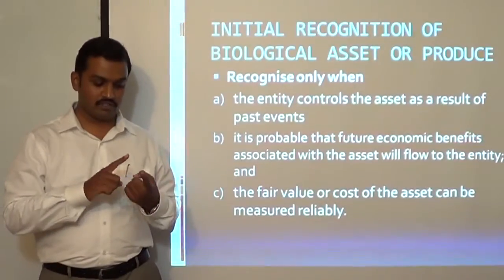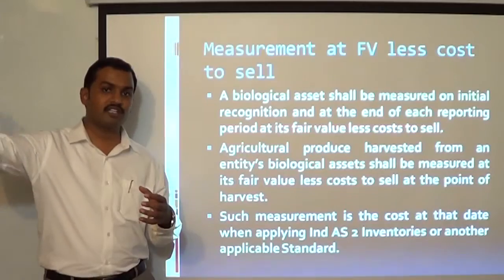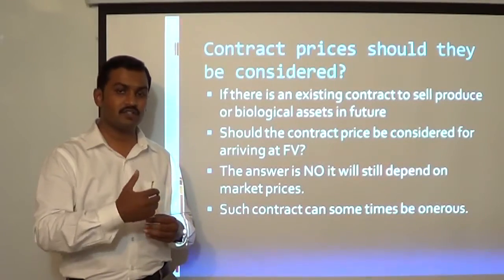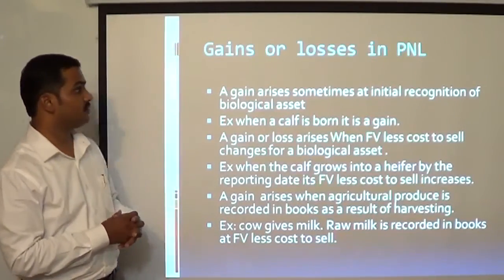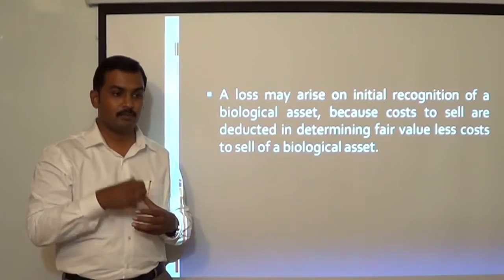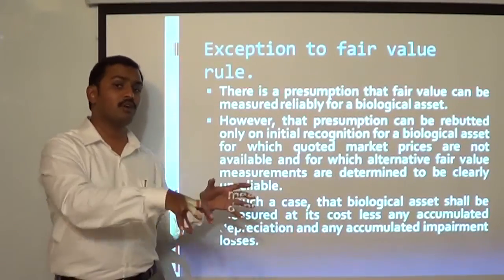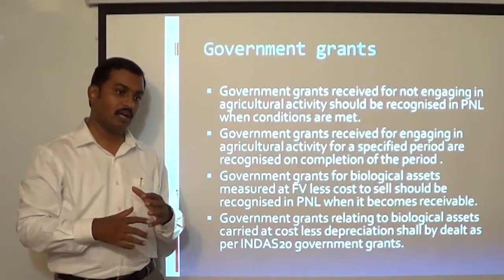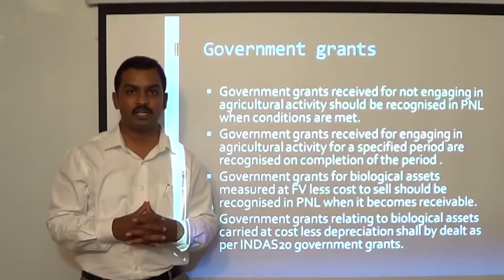INDAS41 LECTURE 2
Iniitial recognition, subsequent recognition, measurement of harvest produce. biological assets have to be measured at FV less cost to sell.
situations where cost model.